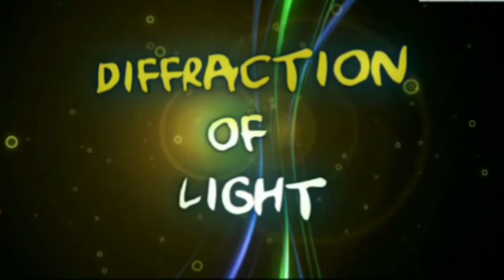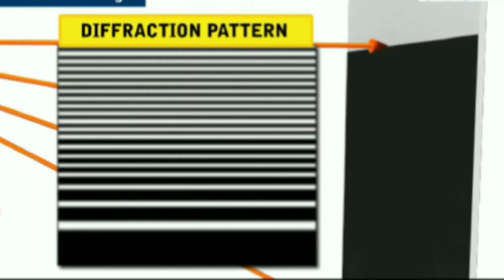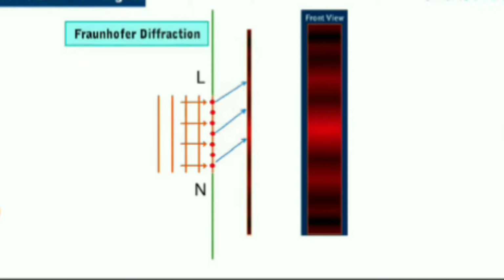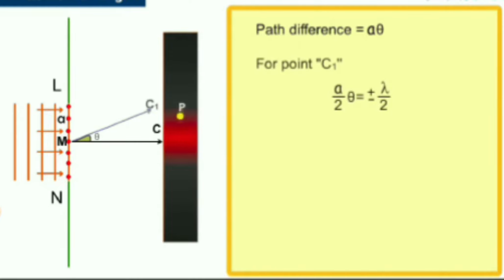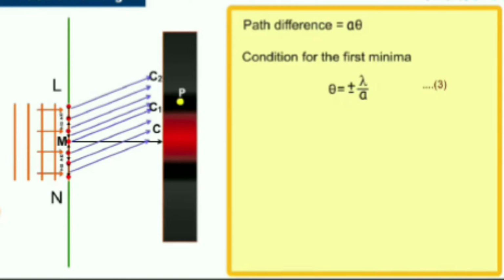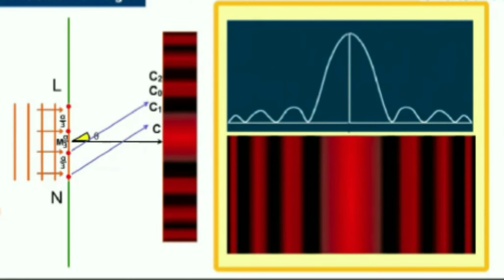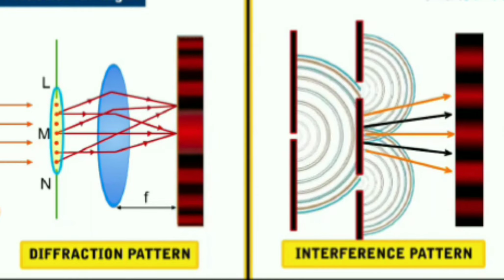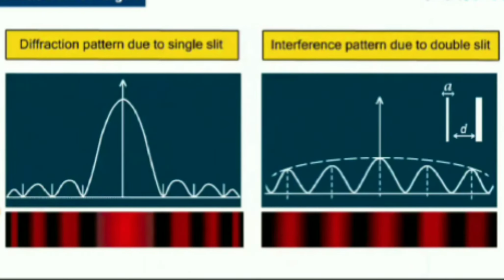Wave optics 06#Diffraction of light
Class 12#Physics#Wave optics#Ch-10